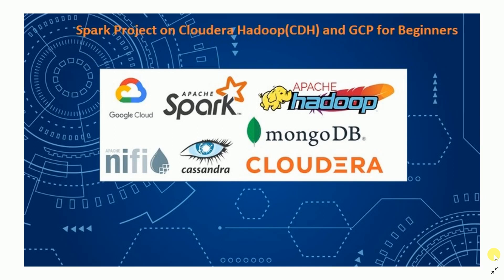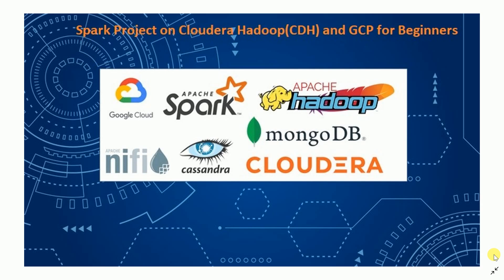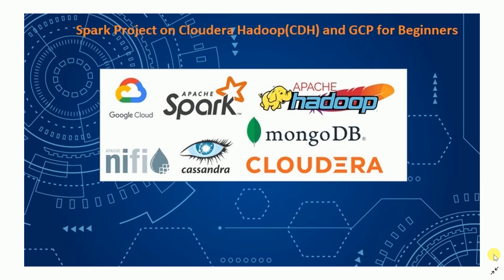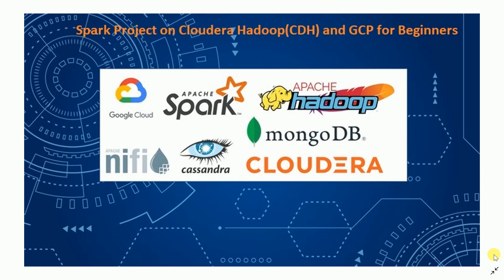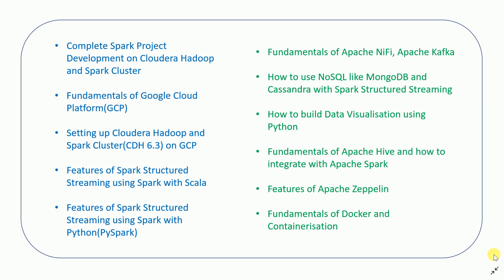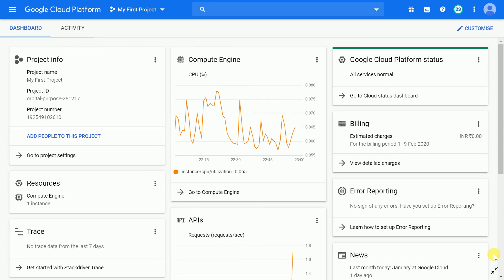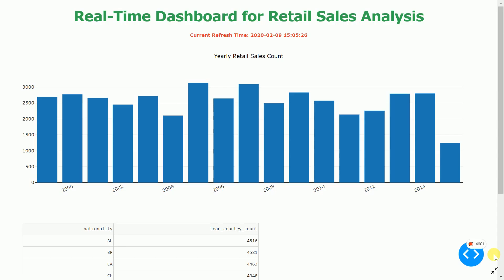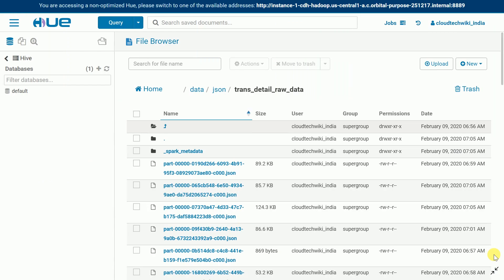Course Introduction | Spark Project on Cloudera Hadoop(CDH) and GCP for Beginners | DM | DataMaking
Happy Learning!

Hi Friends, I have designed and published a new course "Spark Project on Cloudera Hadoop(CDH) and GCP for Beginners" in Udemy, to enable you to become data engineer and to get more practical knowledge on spark project development using both "Spark with Scala & PySpark" on Cloudera Hadoop(CDH) and GCP.

Please enrol the course and make use of it.

* Building Real-Time Data Processing Pipeline using Spark Structured Streaming using both Spark with Scala and PySpark
* 11 hours of course duration with 46 lectures and many more content for you all